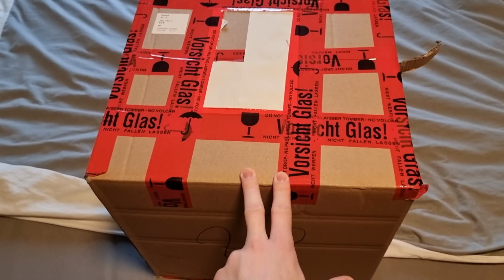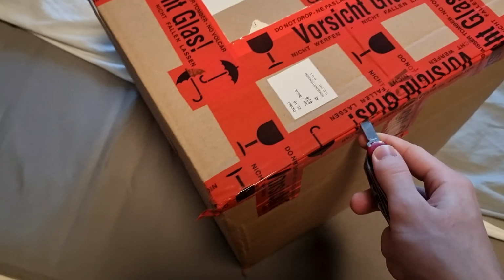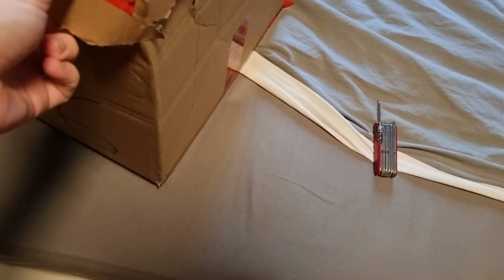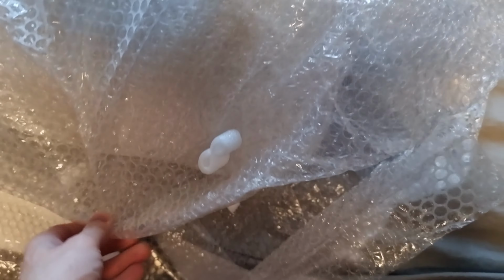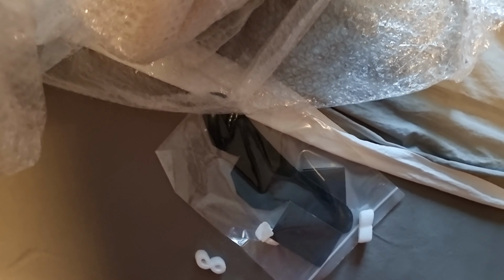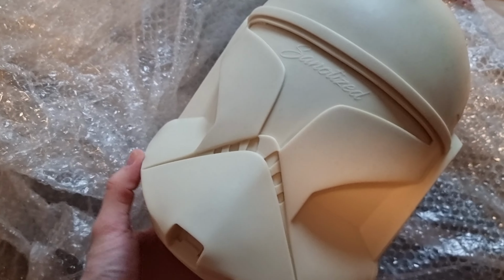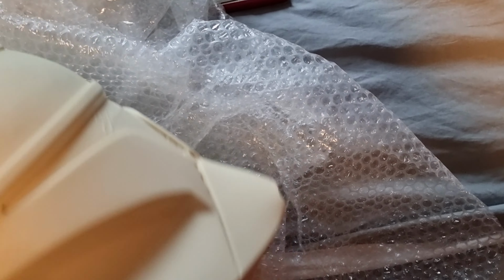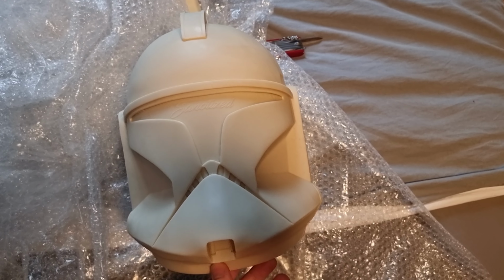It has finally arrived!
For a good while now I have been thinking King about how I can make some more enjoyable content. And I was thinking *I cannot make content without a face* so I just bought mine and it now has finally arrived! it's Def gonna be a lot of work but I am very excited to start working on the YourCasualClone helmet!

thanks to Sanotized Creations for this amazing helmet cast!